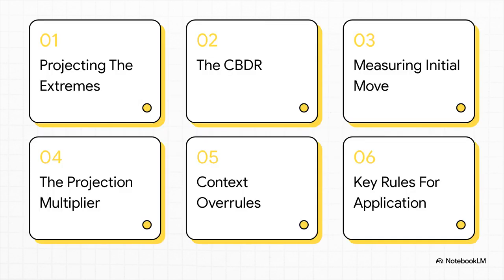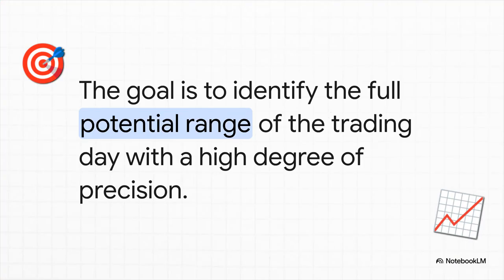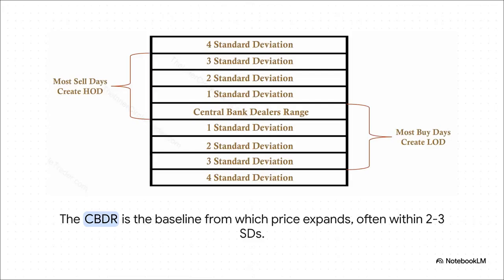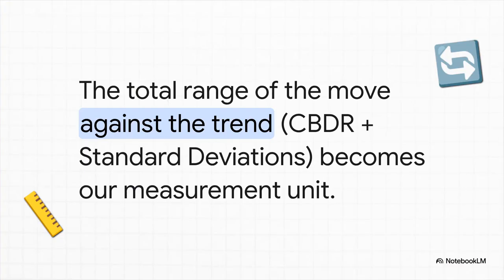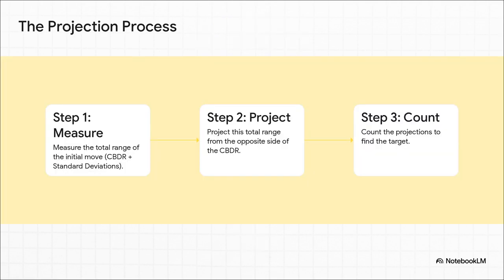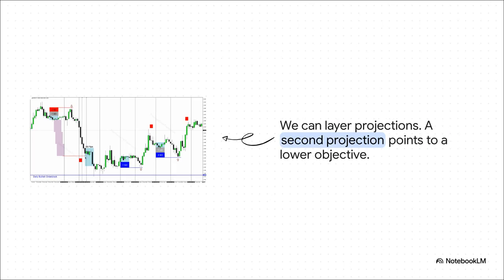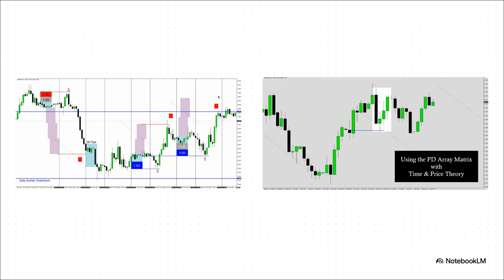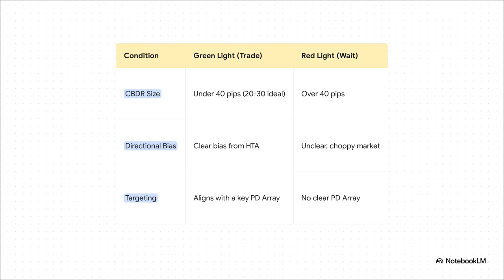AI Explains ICT | ICT Core Content | Month 8 Episode 4 | Projecting the Daily High and Low